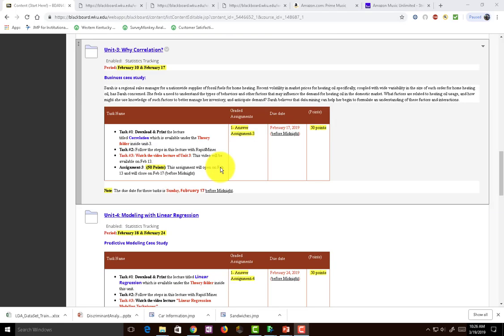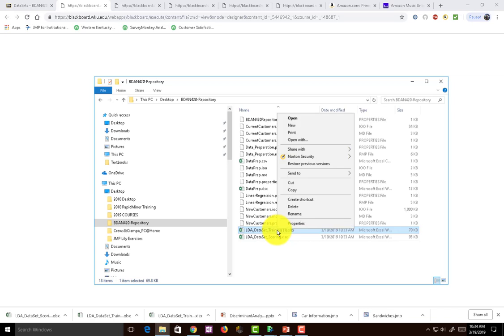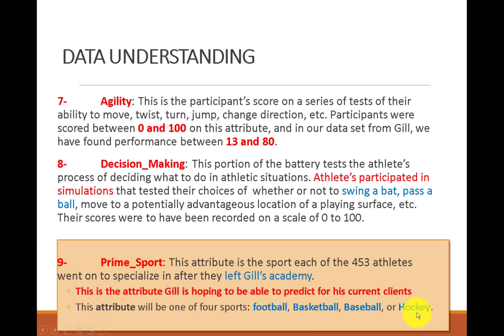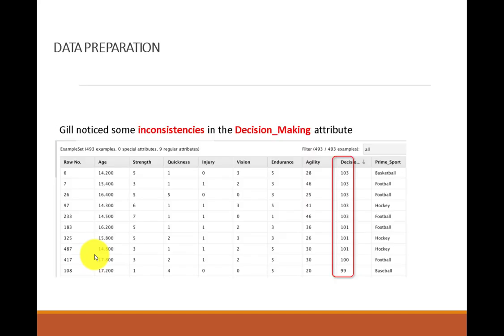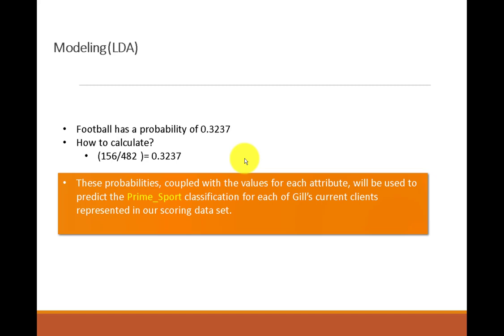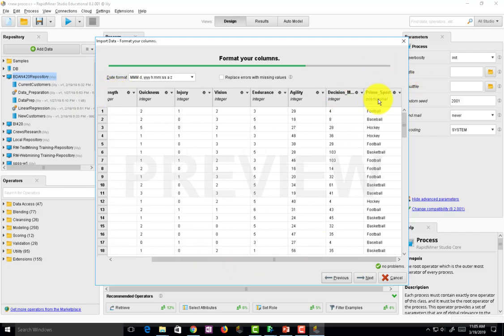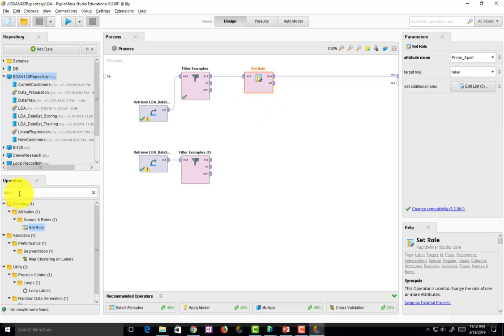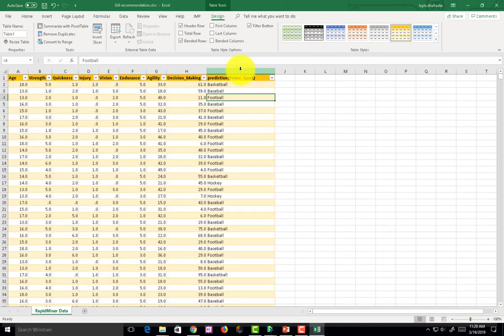Linear Discriminant Analysis